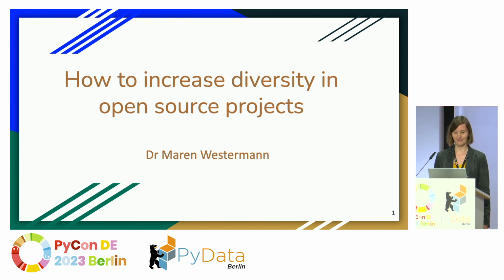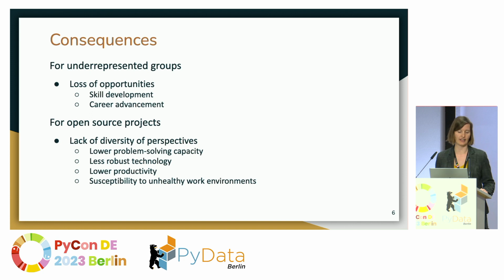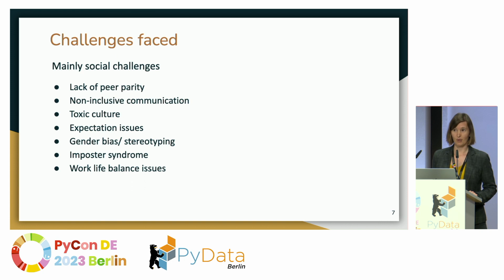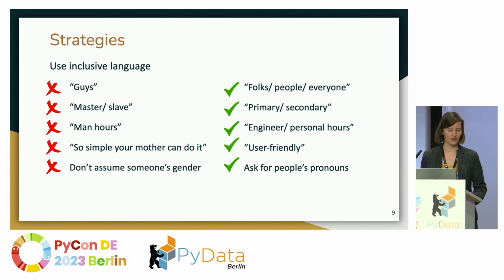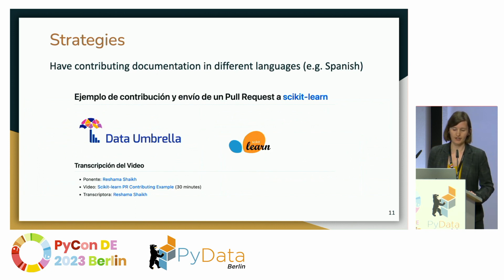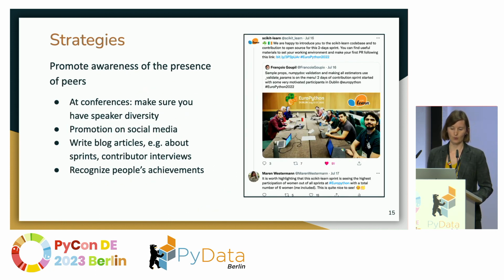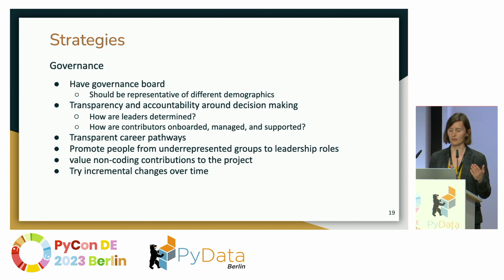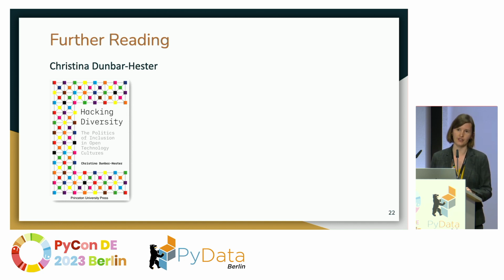Maren Westermann: How to increase diversity in open source communities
Today state of the art technology and scientific research strongly depend on open source libraries. The demographic of the contributors to these libraries is predominantly white and male [1][2][3][4]. This situation creates problems not only for individual contributors outside of this demographic but also for open source projects such as loss of career opportunities and less robust technologies, respectively [1][7]. In recent years there have been a number of various recommendations and initiatives to increase the participation in open source projects of groups who are underrepresented in this domain [1][3][5][6]. While these efforts are valuable and much needed, contributor diversity remains a challenge in open source communities [2][3][7]. This talk highlights the underlying problems and explores how we can overcome them.